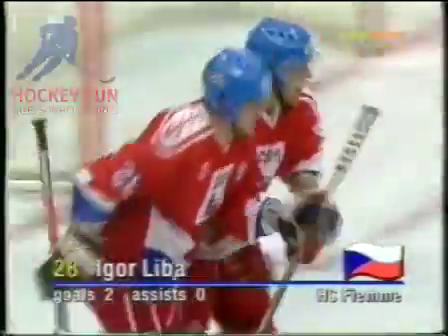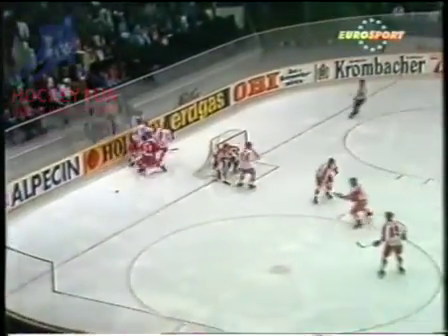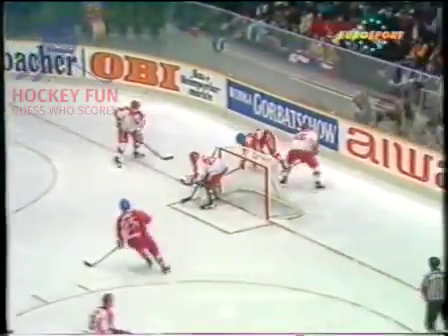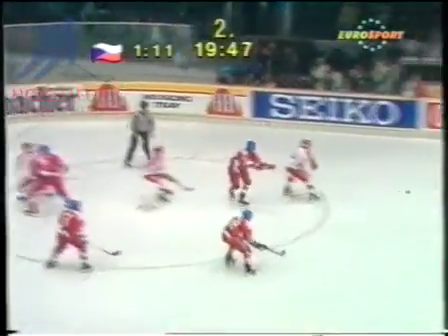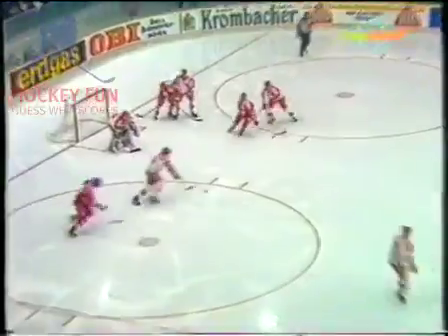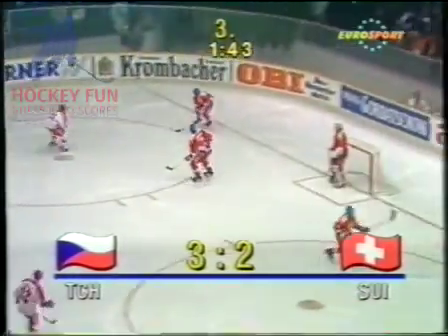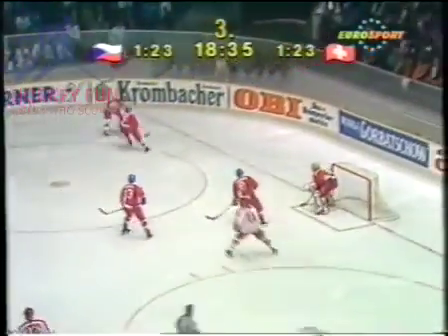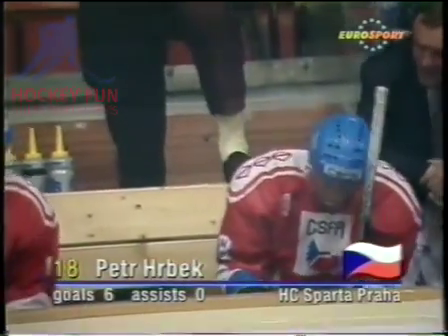Последняя медаль Чехословакии! Чемп. мира 1992.10.05 Czech Swiss Чехия-Швейцария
Последний турнир, на котором Чехия и Словакия выступали единой командой, принес стране бронзу, в матче за которую хозяева турнира обыграли неожиданно попавшую в полуфинал Швейцарию. Впрочем, матч оказался довольно напряженным и переломить ход игры фавориты смогли только в третьем периоде. В паре шайб судьи явно могли быть пощедрее с ассистами, а во второй шайбе по ошибке указали Янецки вместо Лубины.